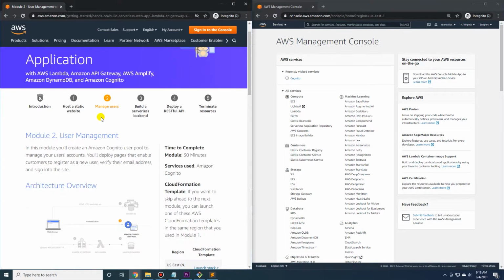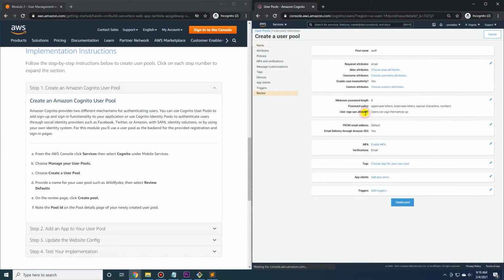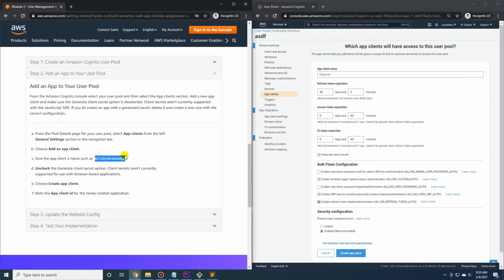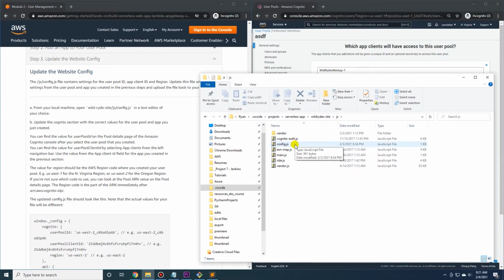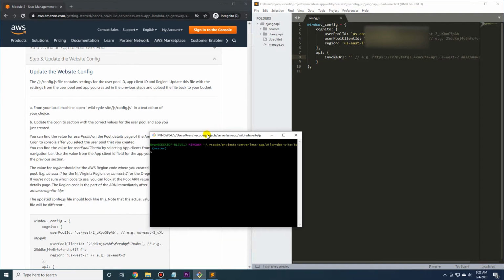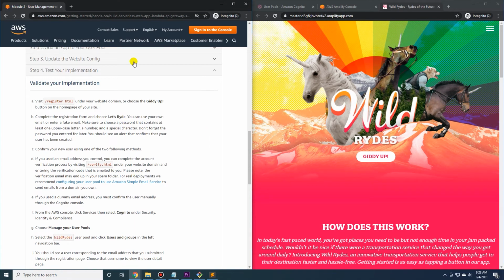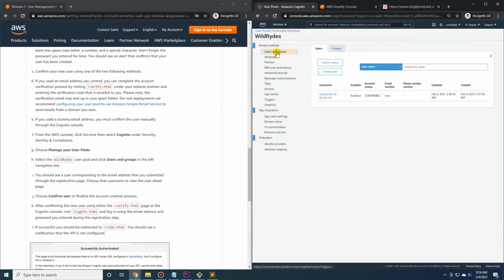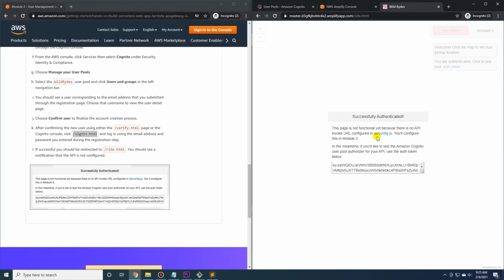Part 12 - Thirty Days of Cloud (Serverless Project)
This video is part # 12 where I'm using Cognito to manage our user accounts.